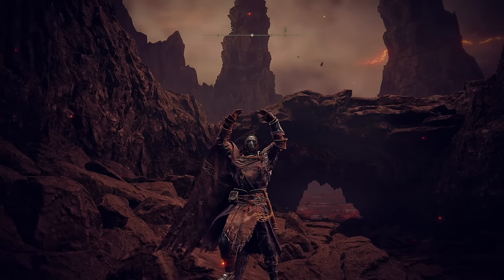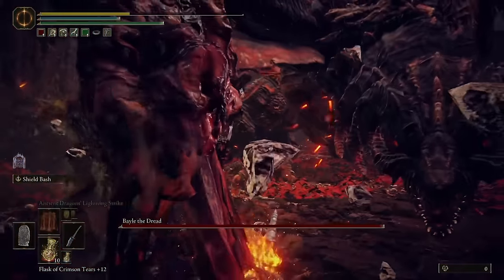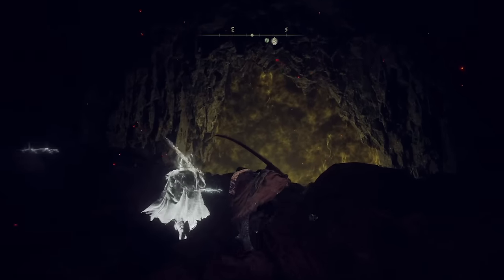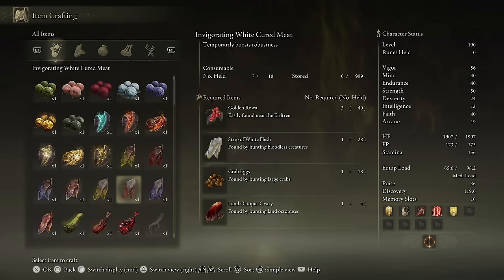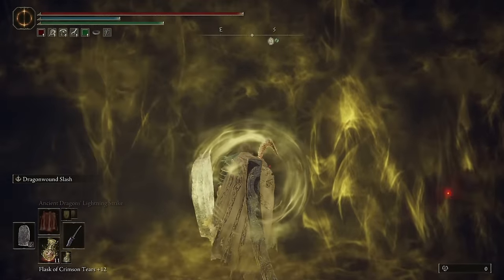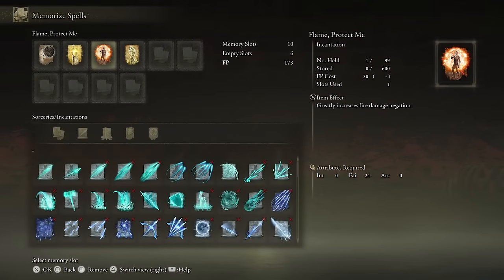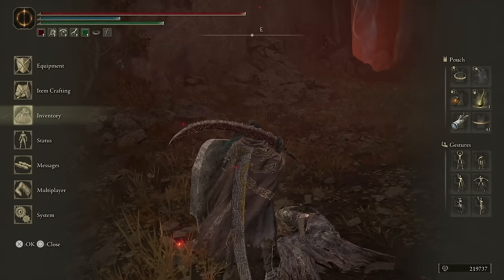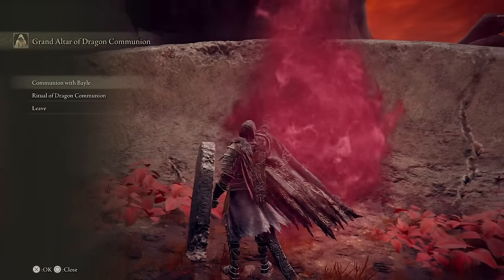Elden Ring: Shadow of the Erdtree - #21 - Bayle the Dread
beeg dragon

_______▼ PLAYLIST ▼_______

________▼ TWITCH ▼_________

We're also streaming on Twitch!

________▼ MERCH ▼_________

________▼ SOCIALS ▼_________

_______▼ CREDITS ▼________

Thumbnail art by Dan Jones

________▼ MUSIC ▼_________

♫ “Side Quest” by Jeff Ball